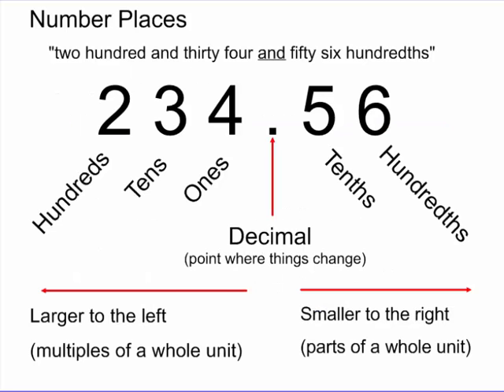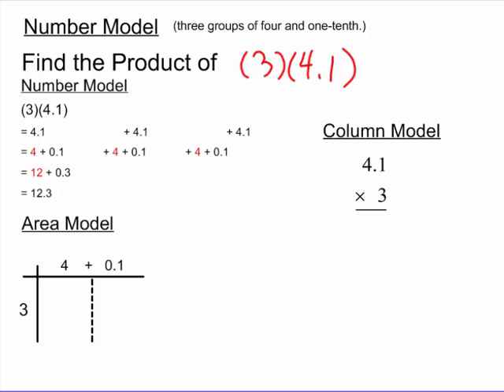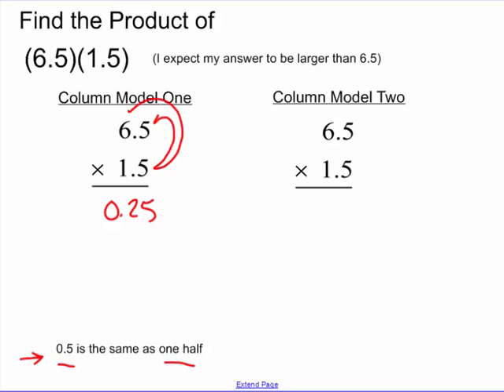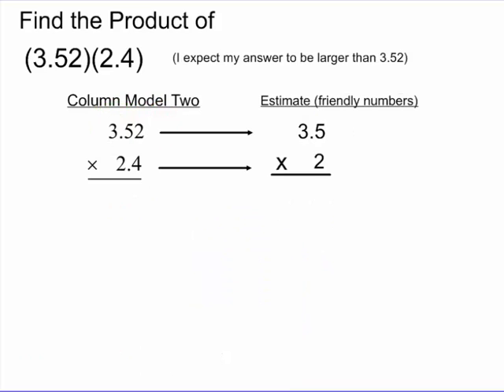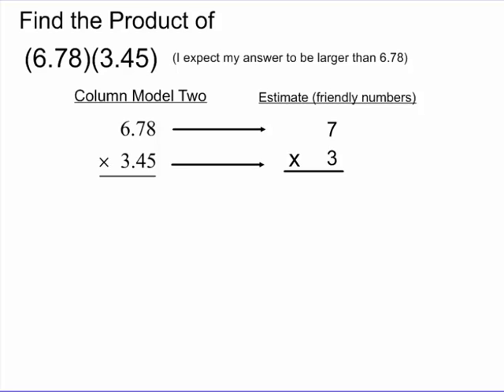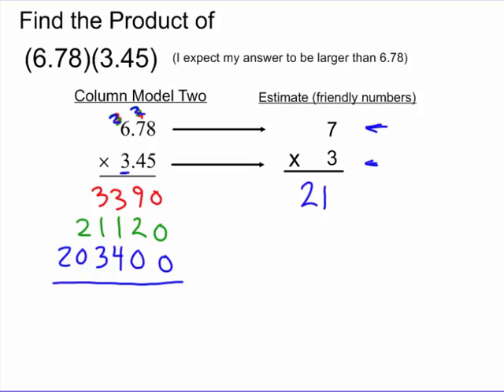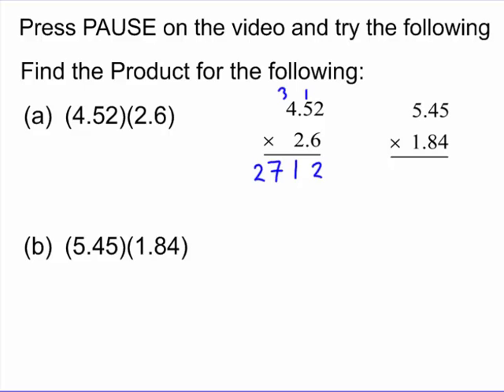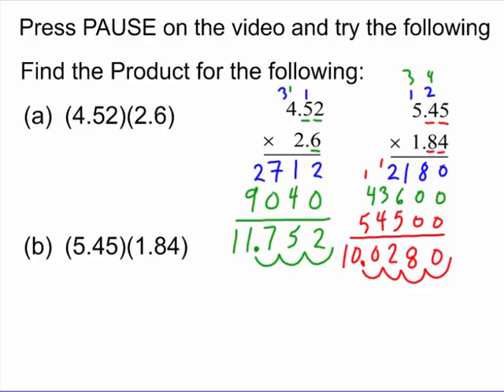2.10 Numeracy - Multiply - 2decimal2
Learning Goal:

By the end of this lesson I should be able to MULTIPLY together two decimal numbers (hundredths), WITHOUT the use of a calculator (technology).

Techniques:   Column Model

Examples:

(a)                (6.5)(1.5)
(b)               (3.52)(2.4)